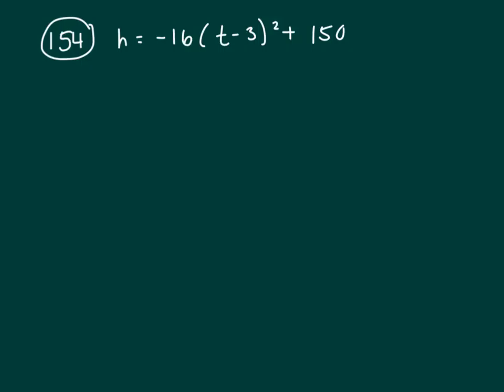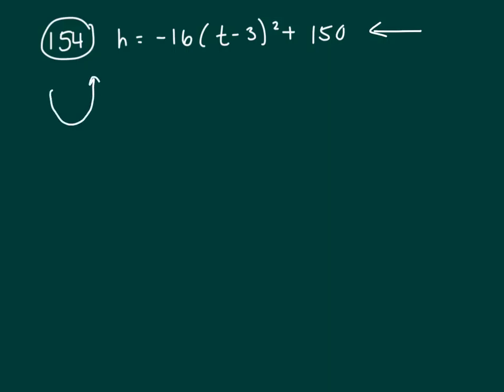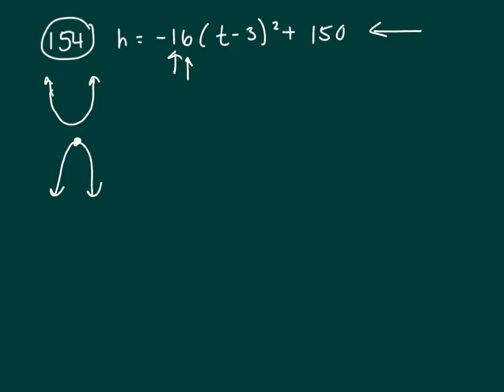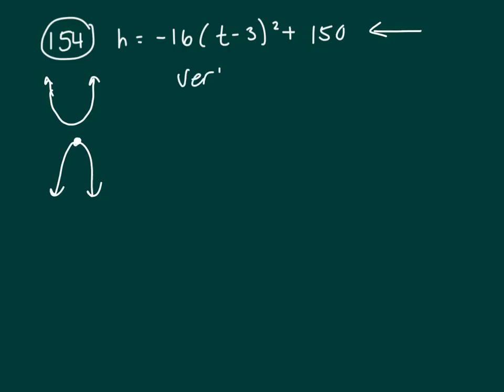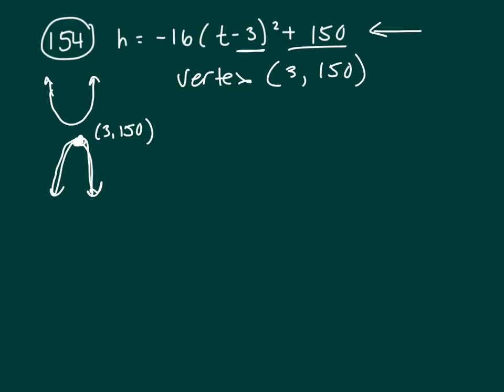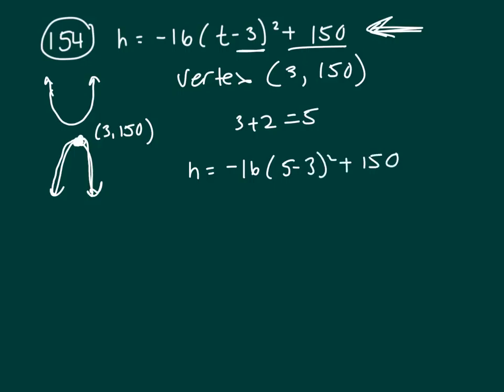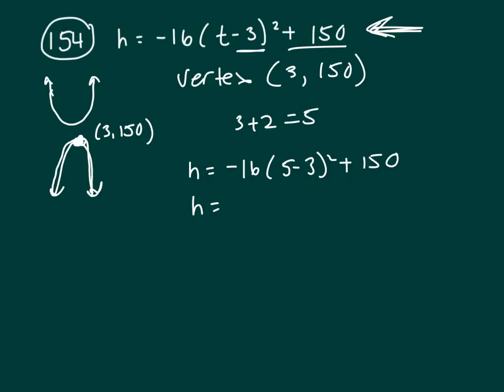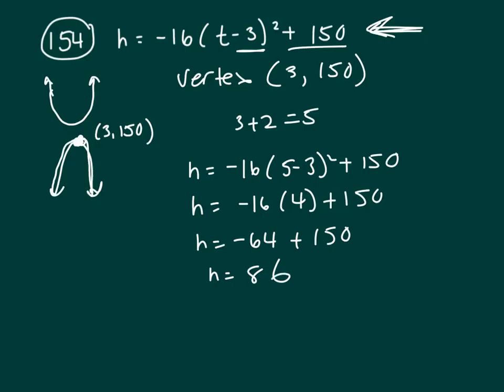154 PS 2016 q and v